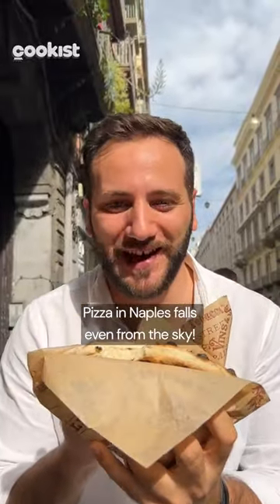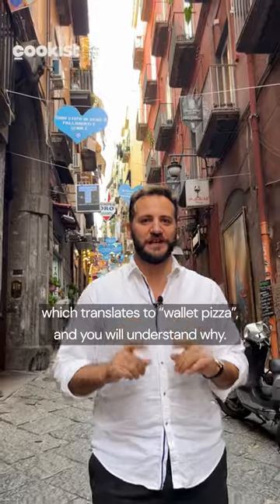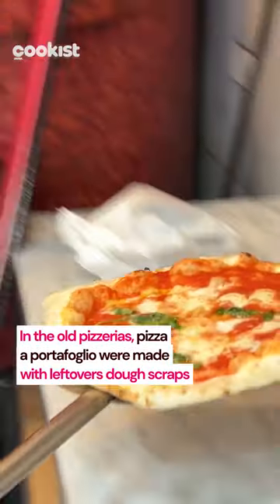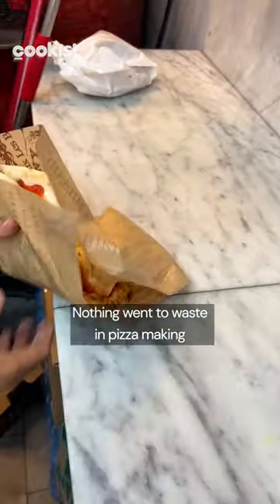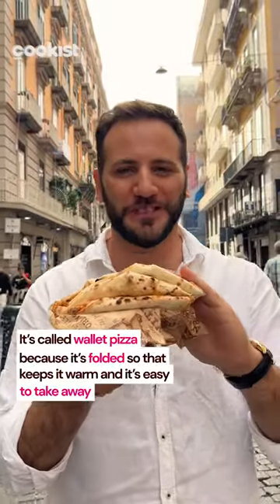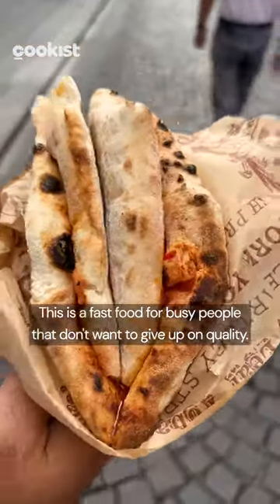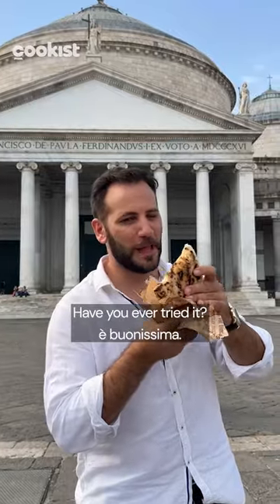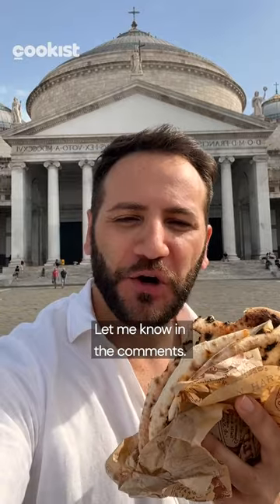Wallet pizza: discover the neapolitan take away pizza!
You know about pizza, but have you ever heard of wallet pizza?
Our Elpidio will show you a tasty italian tradition!

In Naples, in the old pizzerias, "pizza a portafoglio" was often made using leftover dough scraps.
Nothing went to waste in pizza making, and these were sold for just a few cents.

It’s called wallet pizza ‘cause is folded so that keeps it warm and it’s easy to take away.

This is a fast food for busy people that don’t want to give up on quality!

About us: ‘Cookist’ offers you everyday fresh, fun and easy recipes. You can find the best quick and easy to make recipes, simple meal planning ideas and cooking techniques.